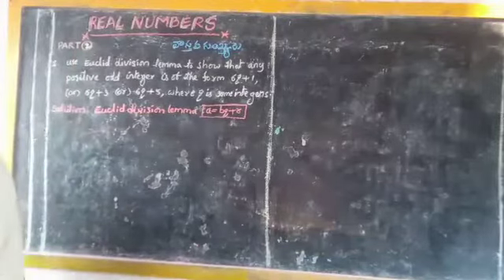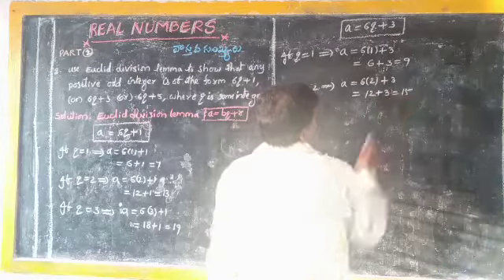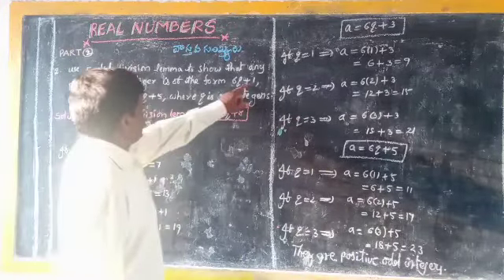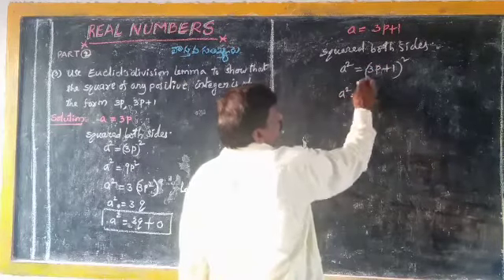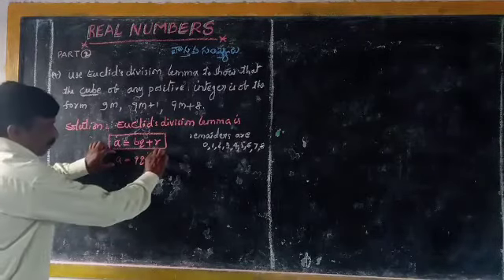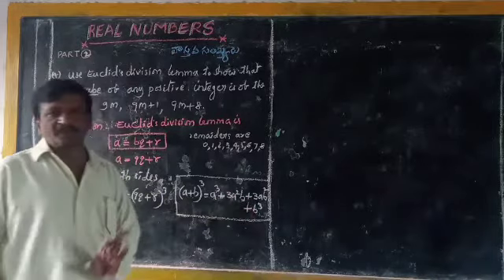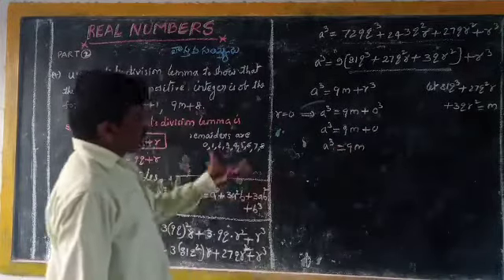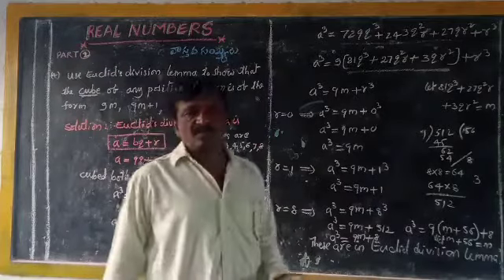REAL NUMBERS 10TH CLASS AP PART 2